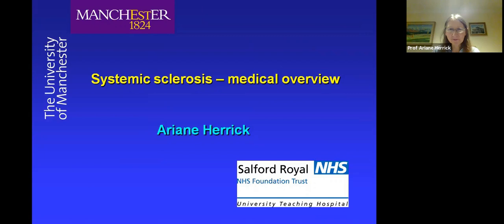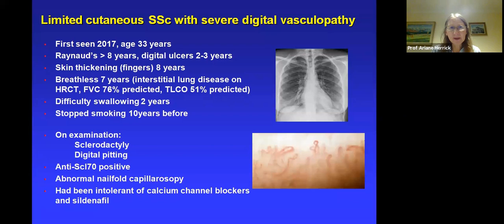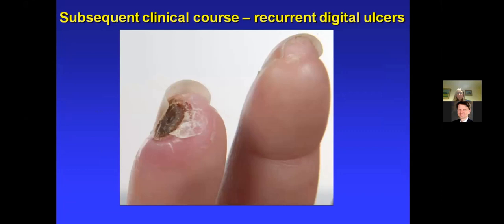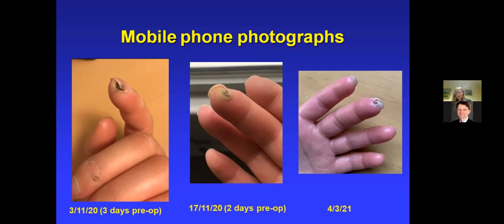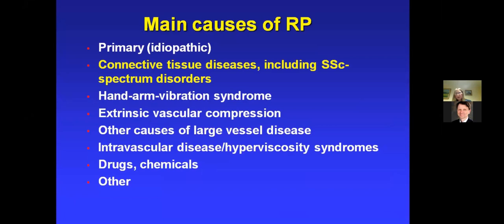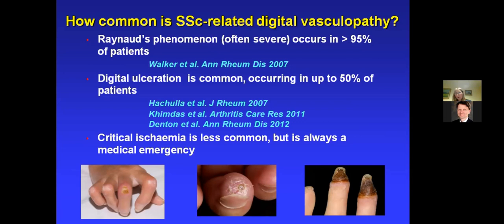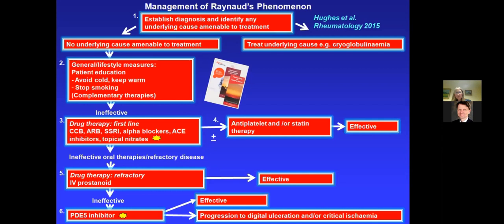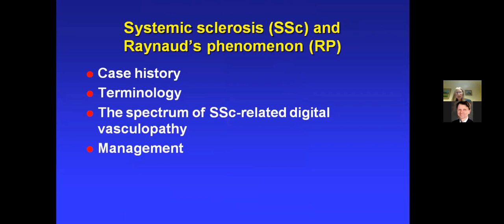Systemic Sclerosis Part I Medical Overview Prof Ariane Herrick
Prof Ariane Herrick presents an overview of the medical aspects of Systemic Sclerosis. This is complemented by another talk by Mr Lindsay Muir covering the surgical aspects of the condition.